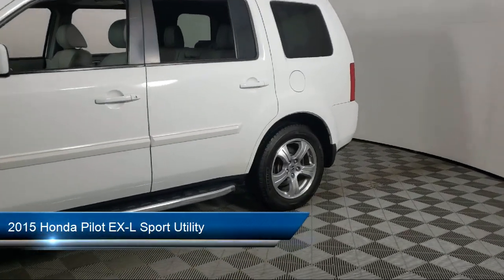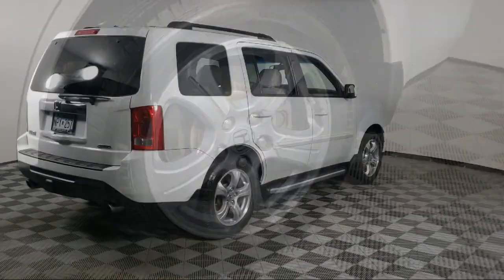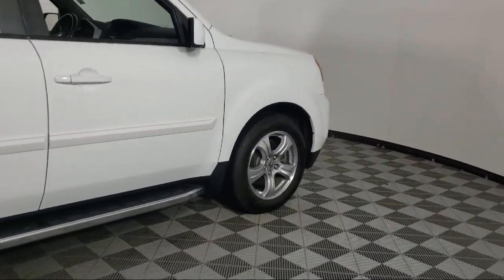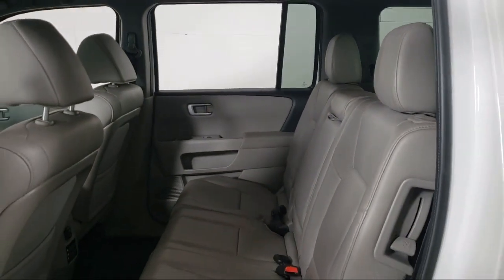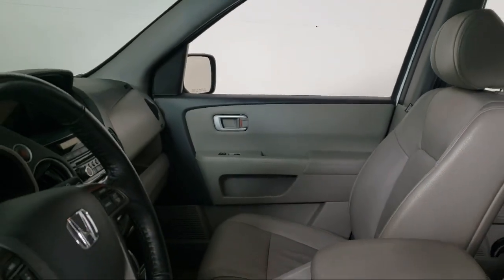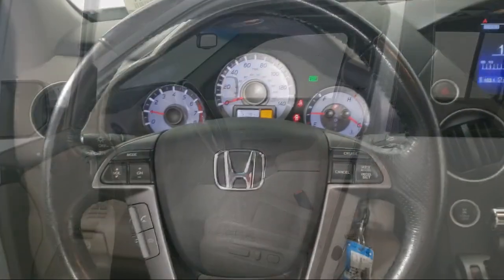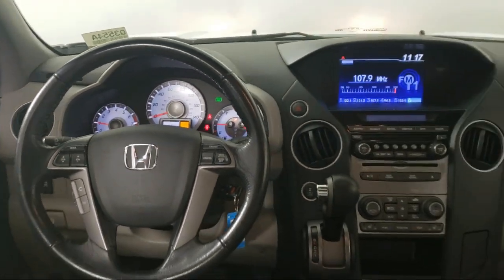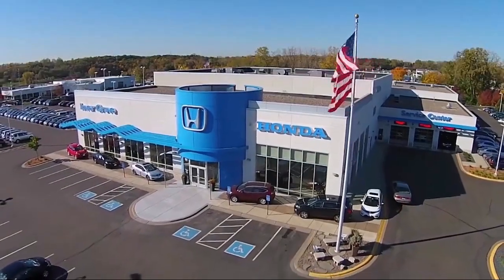2015 Honda Pilot EX-L Sport Utility Inver Grove Heights St. Paul Minneapolis Woodbury Burnsville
2015 Honda Pilot EX-L Sport Utility Stock Number: Q3554A Vin:5FNYF4H65FB025570.